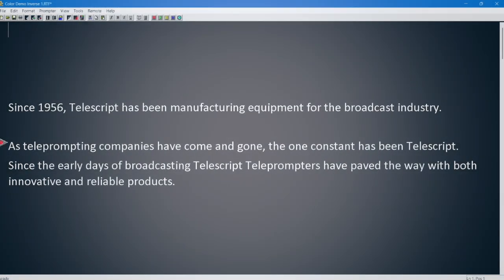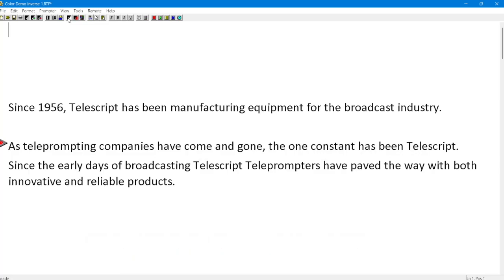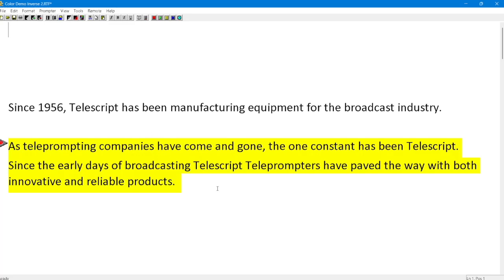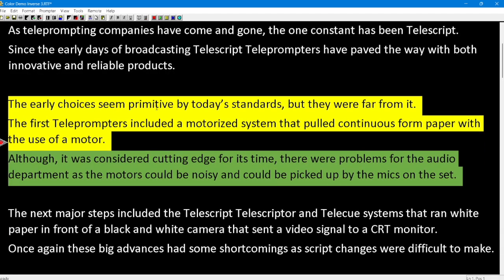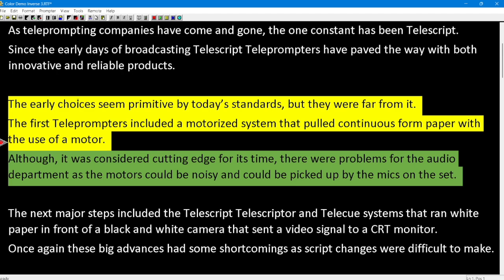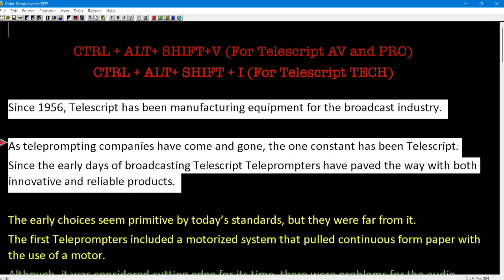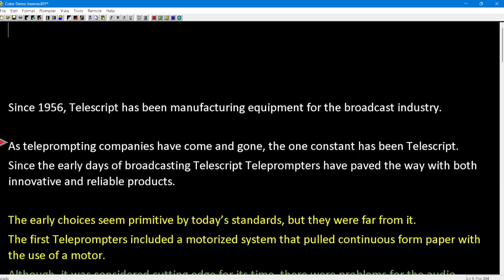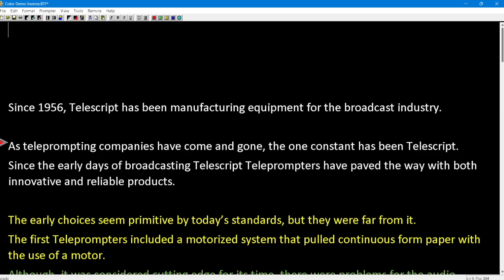Telescript Tutorial - Inverse vs Inverse Special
In this tutorial, we discuss the difference between the Inverse and Inverse Special functions. This applies to Telescript PRO, AV, and TECH.